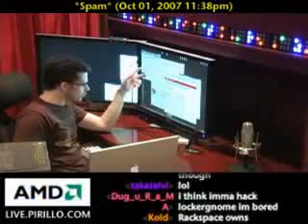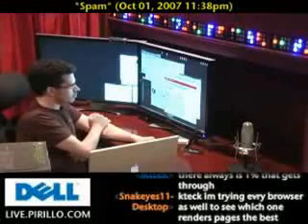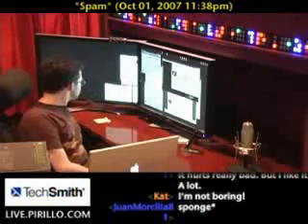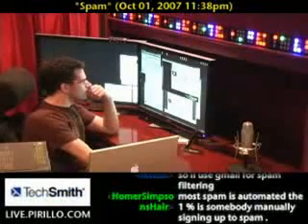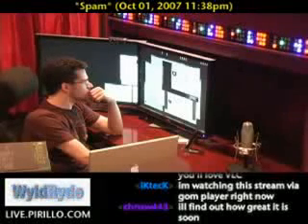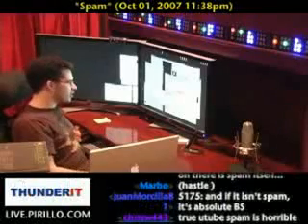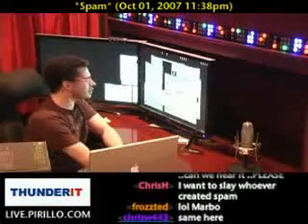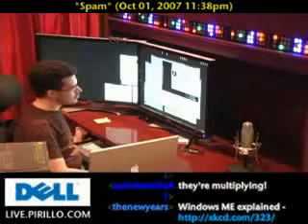Spam Fighting Tools: Desktop or ISP Hosted?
- The last topic the round table discussed is whether or not Spam fighting tools should be run server side, or via your desktop.